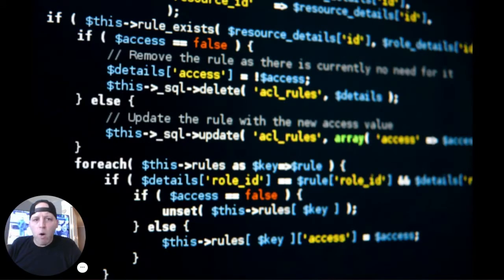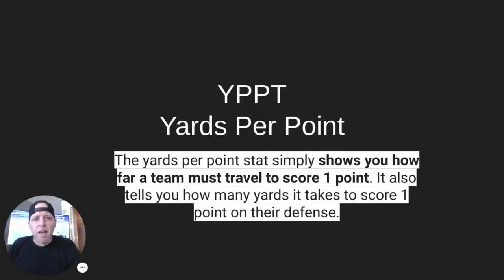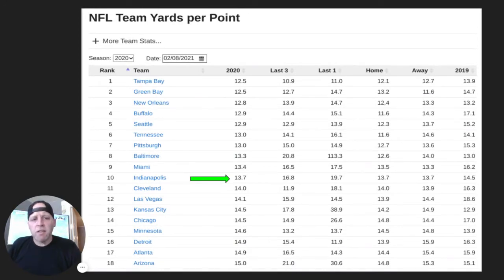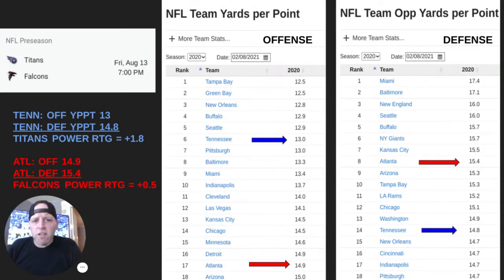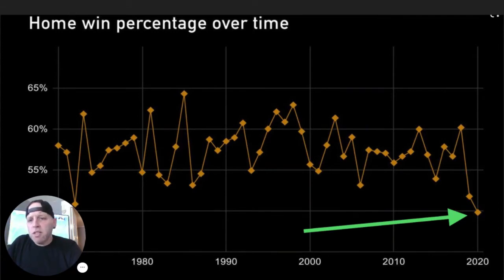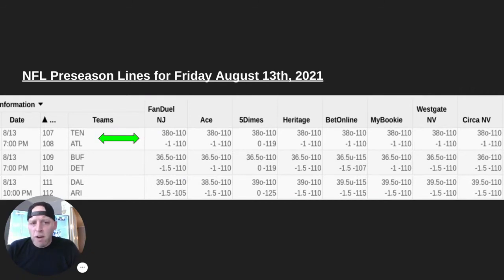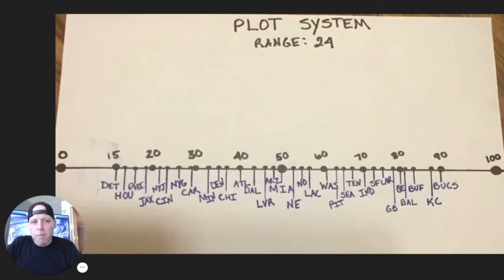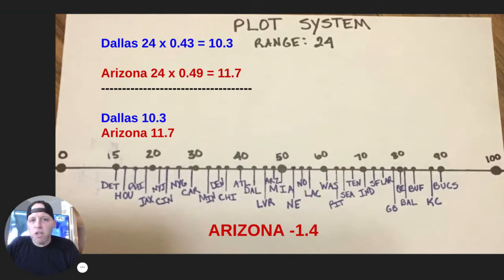Creating NFL Power Ratings & Sports Betting Model in 2021 - Simple & Easy for Beginners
In this video we cover how anybody can create their very own sports betting odds by using NFL Power Ratings with 2 simple & easy methods!

To Learn More and Work Together as a Team, Join the Betting Network!
**INVITE LINK TO BETTING NETWORK DISCORD**

I run a sports betting educational discord where I post tons of betting information including my own Downloadable Weekly Power Ratings for multiple sports, Betting Lessons, Bets I'm personally betting along with my network of sharp professional bettors and their information and bets. Start to become a smarter sports bettor today.

I’ve been involved in sports betting for 20+ yrs & I’m hoping to pass on everything I’ve learned in those 2 decades. I started out as a bookie in the early 2000’s and quickly became one of my areas biggest bookies. My connections in that world ultimately led me to other opportunities in the sports betting industry. I’ve worked almost every job imaginable on the sports betting side. I've managed and consulted for several PPH sports books, I've worked in risk management for gaming companies and sports books. Eventually I decided to crossover to the "other side of the counter" and get involved in sports information.  I’ve developed a ton of relationships in this industry that help me give solid quality information to the regular gambler that has a desire to learn & grow their Gambling IQ.

There has never been more snakes and scammers in this industry than right now. They have easy targets with so many new inexperienced sports bettors and I want to be a voice that new bettors can get the truth from and trust. I’ve developed a ton of relationships in this industry that help give me solid actionable information to the regular gambler that has a desire to learn & grow their Gambling IQ. If you want to learn how to become a smarter, more well informed sports bettor I can help you do it the right way. Just avoid all the knuckleheads out there pretending to be sharp bettors. They are just trying to separate you from your money.

Intro/Explanation (DONT SKIP) - 0:00
Essential YPPT Stats (Offense & Defense) - 1:30
Method #1 For Creating Power Ratings - 4:48
Example for Method #1 for Power Ratings - 5:24
Comparing Your Odds to Vegas' Odds - 8:23
Plot Scale Method for Power Ratings - 9:27
Example for Plot Scale Method Power Ratings - 12:10